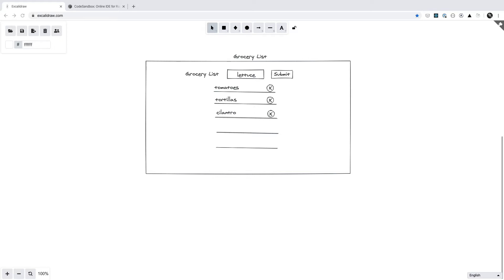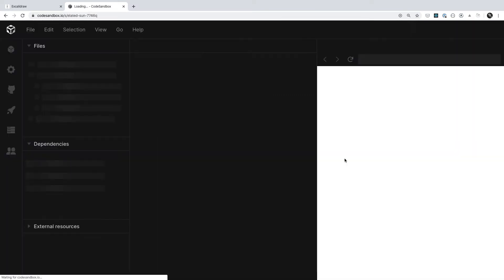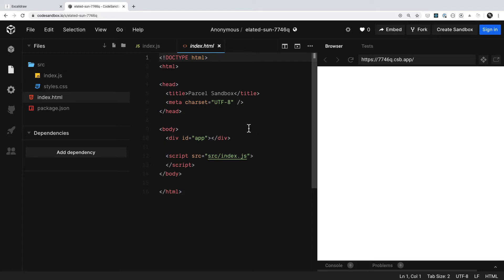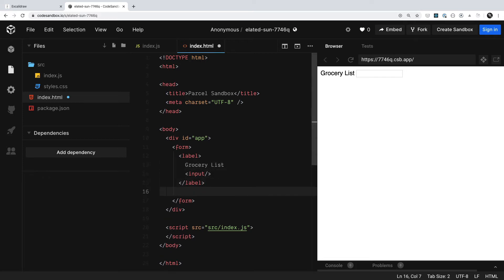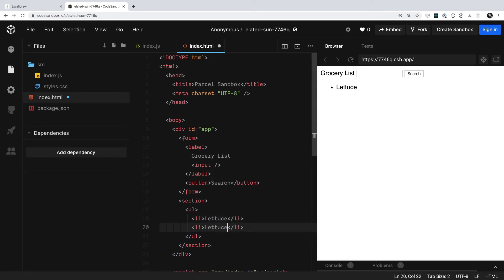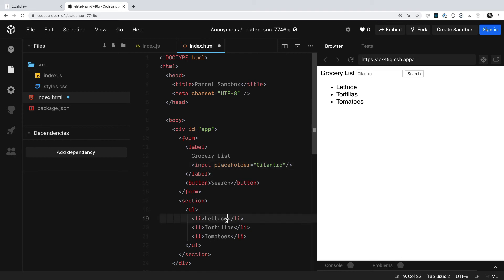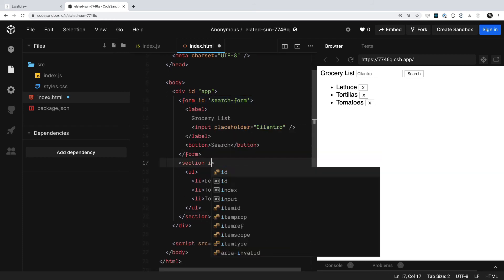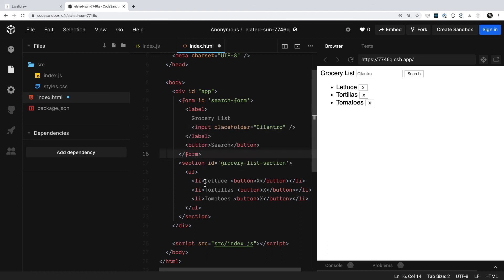Create HTML From A Mockup Using CodeSandbox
Sometimes you just want to get up and running without setting up an editor and bootstrapping a project yourself. That's where CodeSandbox comes in.

Using codesandbox, we'll learn how take a mockup from excalidraw and write basic HTML for it.  Doing so will pave the way for future project development.